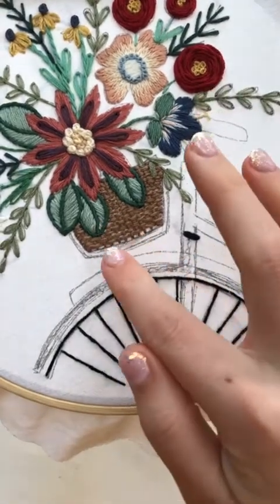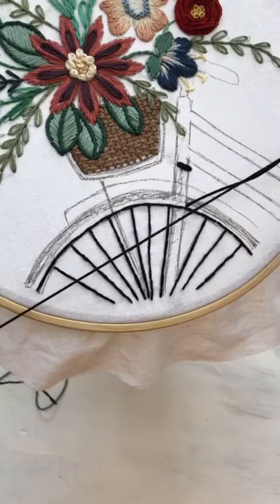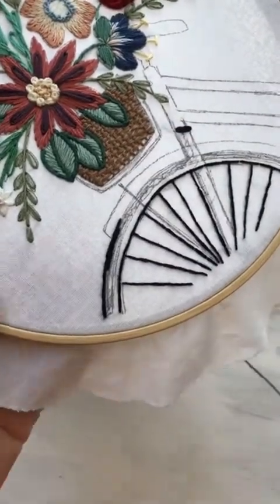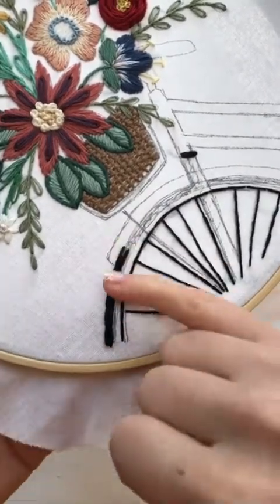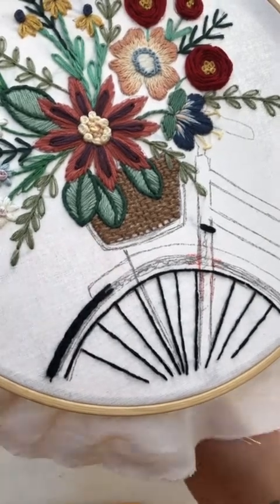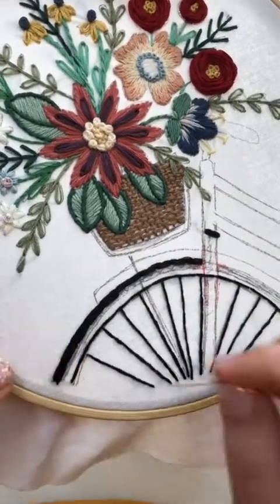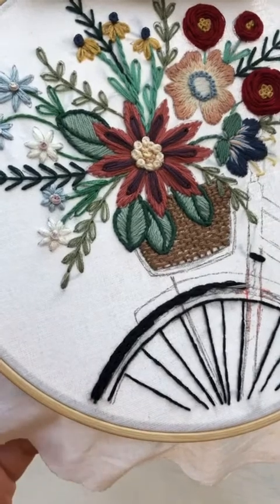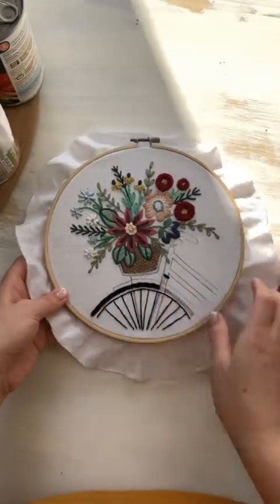STITCHALONG DAY 24: brick stitch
Brick stitch. Black thread. All six strands. 4-5 rows.